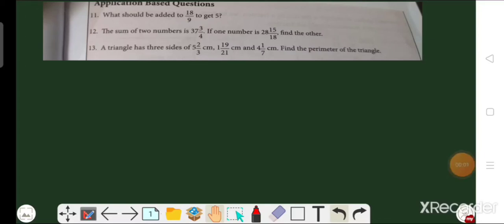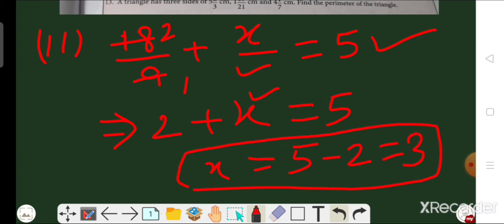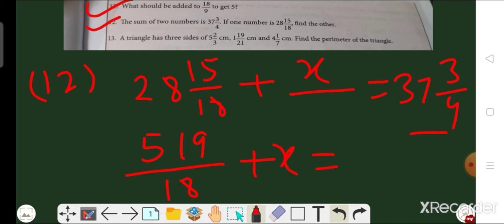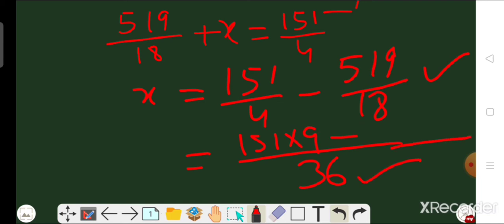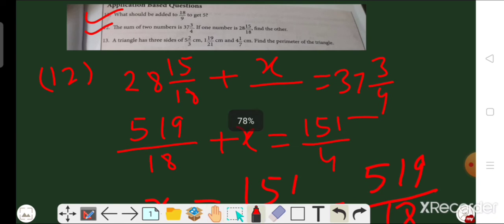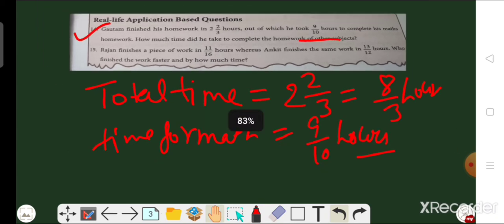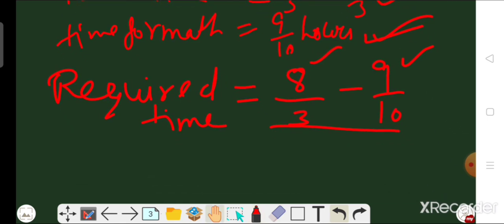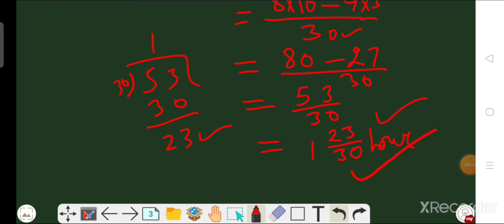class 7th mathematics exercise-2.1 complete by Ganitsashatra by chahal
##Easy way to learn about fractions by Ganitsashatra by chahal###